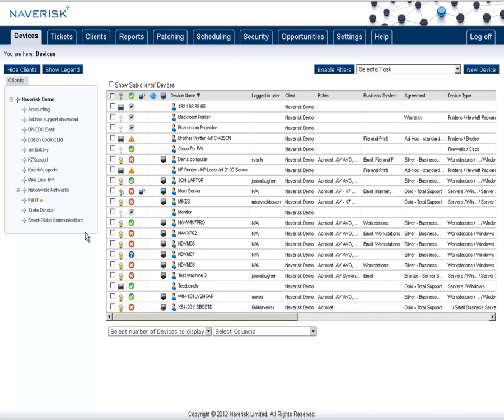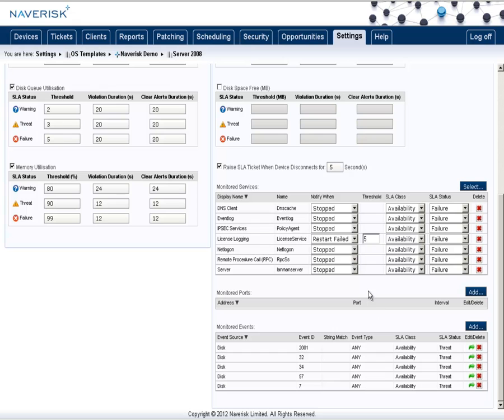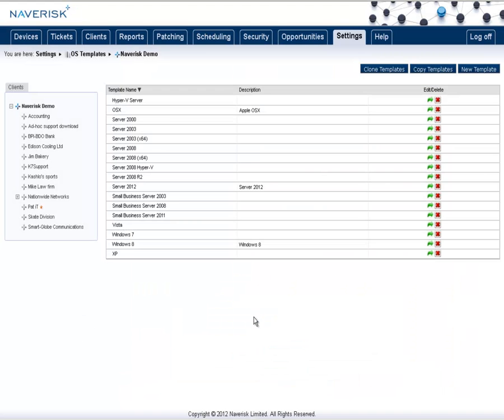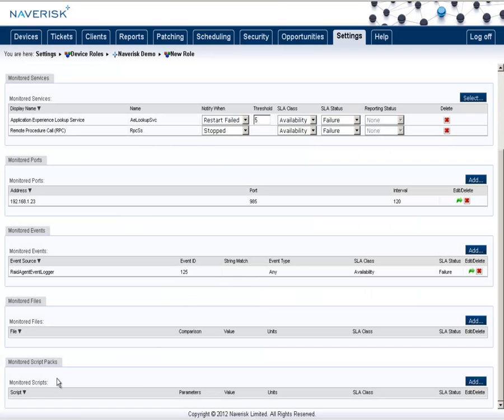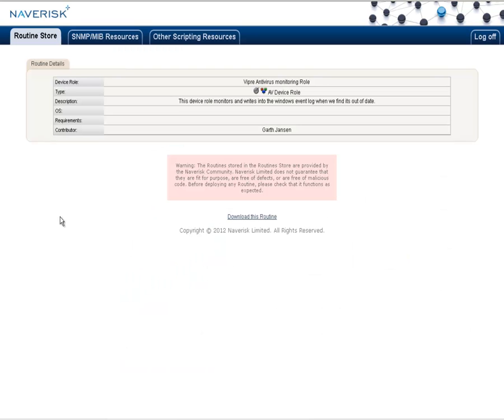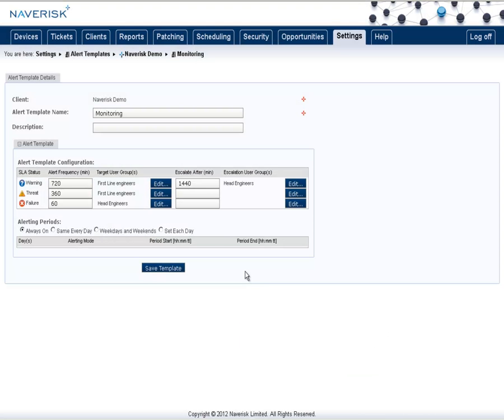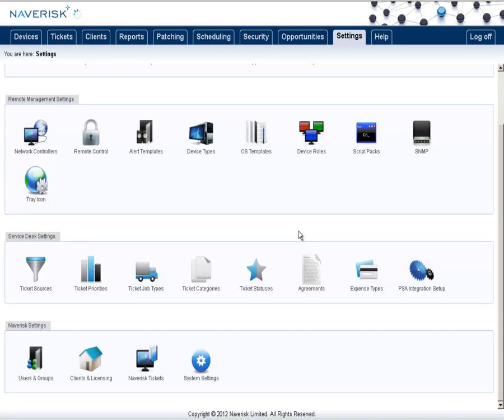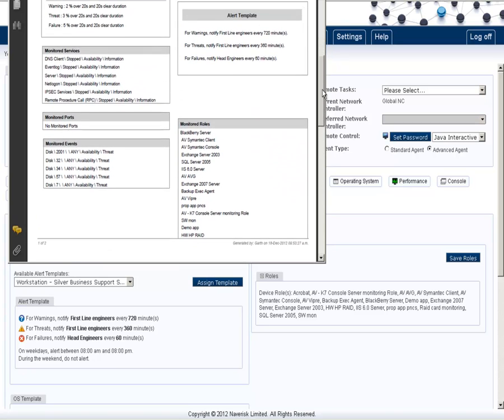Getting Started - Monitoring and Alerting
In this video, we will show you how to do the following:

- Setting up Monitoring OS Templates
- Device Roles and how to apply them
- Device Roles and Script Packs from the Store and how to add them to your Account
- Setting an Alerting Template
- Patch monitoring

This video was recorded by:

Garth Jansen,
Naverisk Technical Support Lead